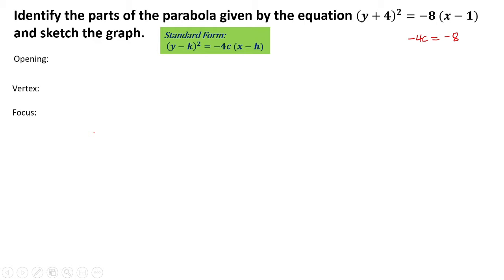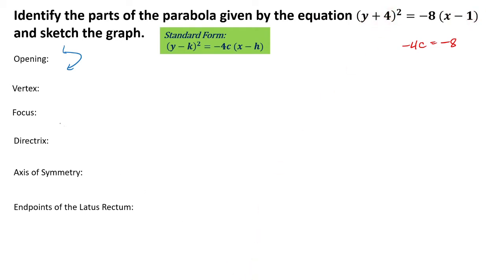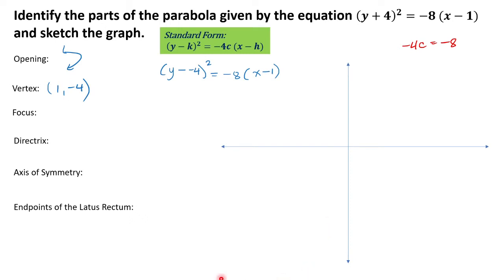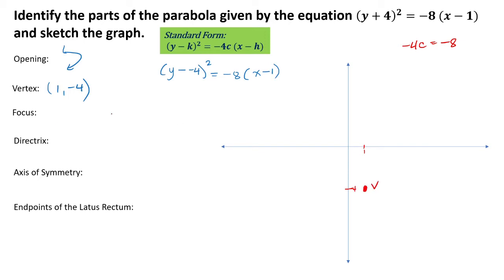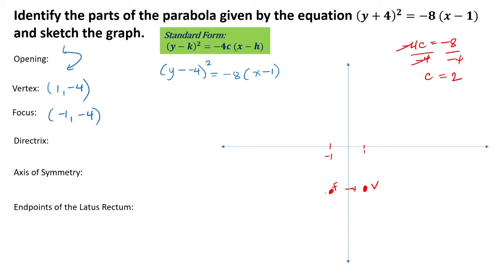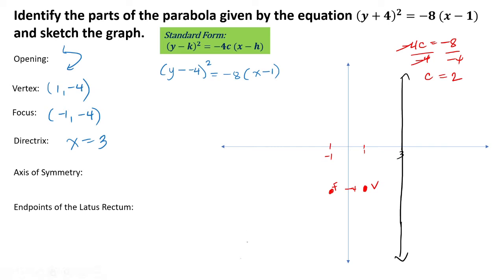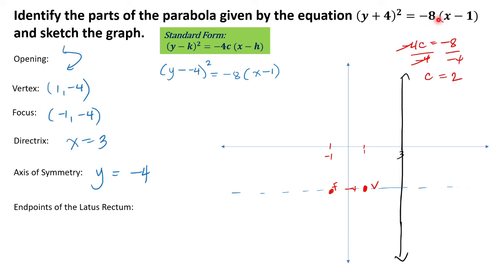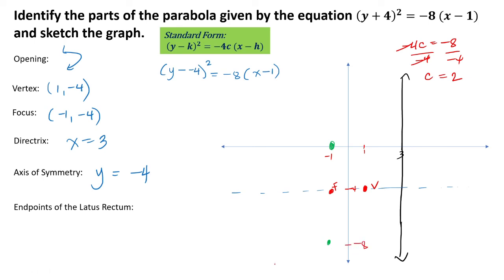Identifying the Parts and Sketching a Parabola with LEFT opening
This video shows how to identify the parts of a given parabola.